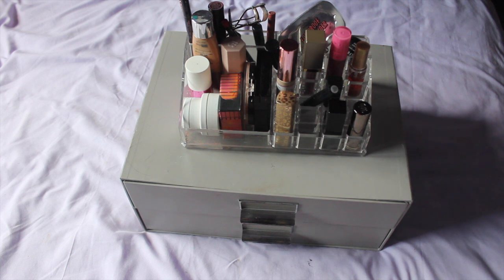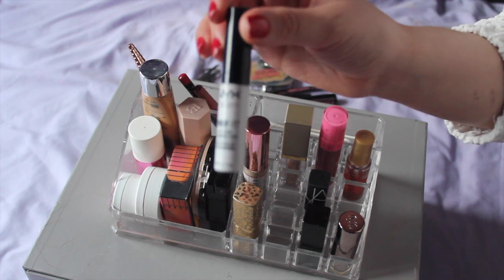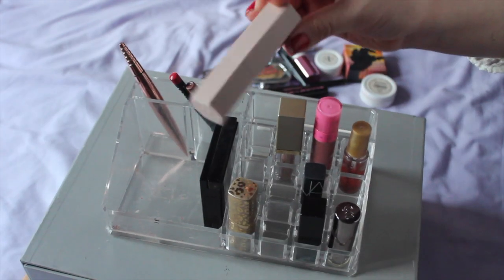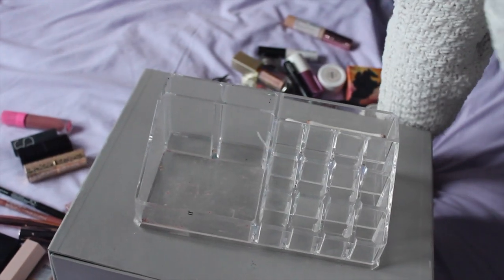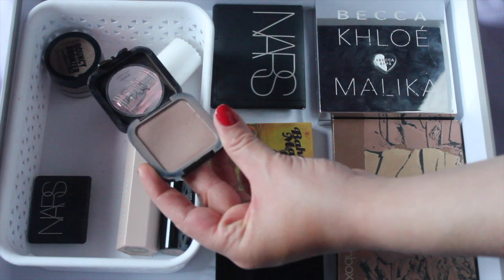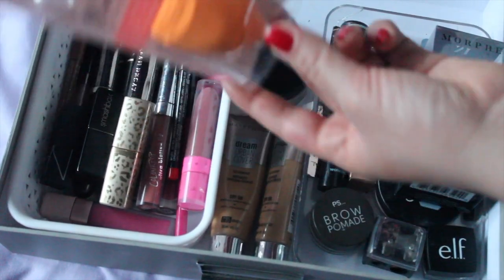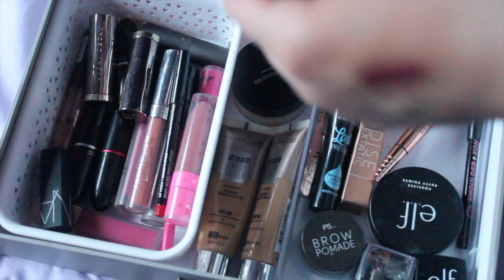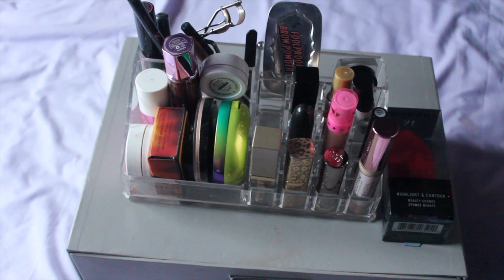SHOP MY STASH | JANUARY 2020 | BetyCreates